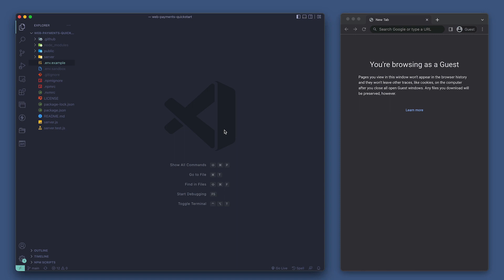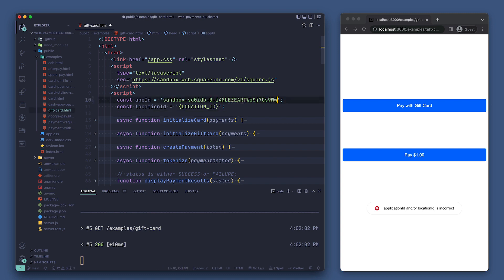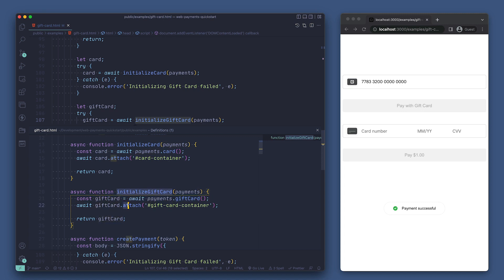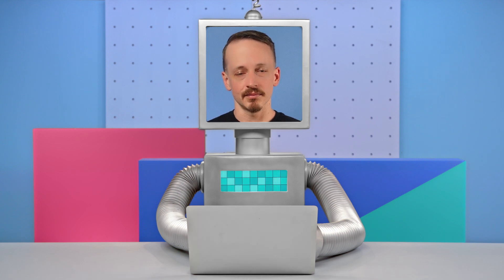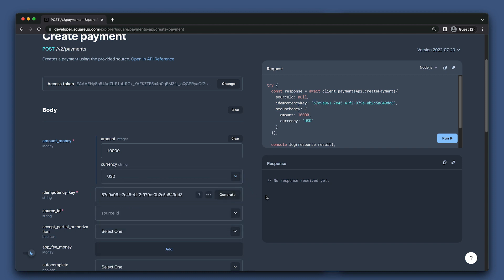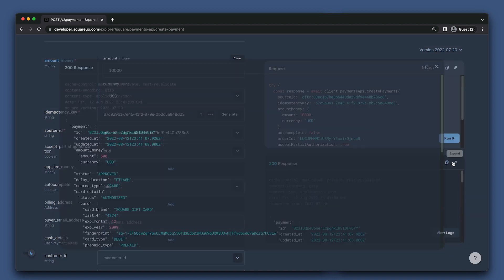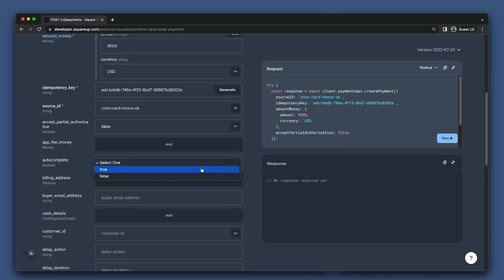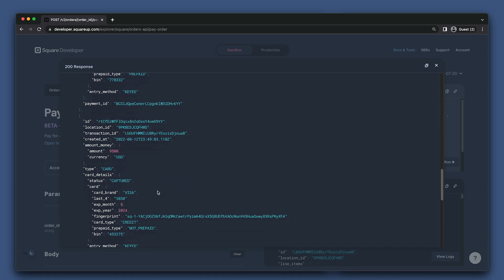Sandbox 101: Taking Gift Card Payments With Web Payments SDK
Gift cards help bring in new customers and drive incremental sales for a seller’s business, so it is important to make sure that a seller’s website is able to support Square Gift Cards for completing purchases. In this tutorial, we’ll cover how to add Square Gift Cards to an existing payment form integration. The integration requires additional payment form code in your web frontend client and Square API calling code in your backend application.